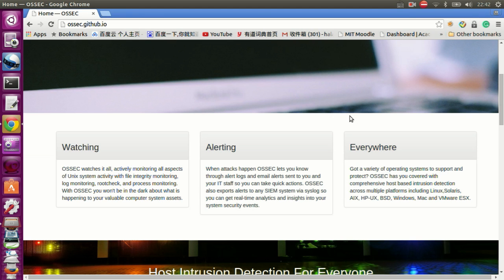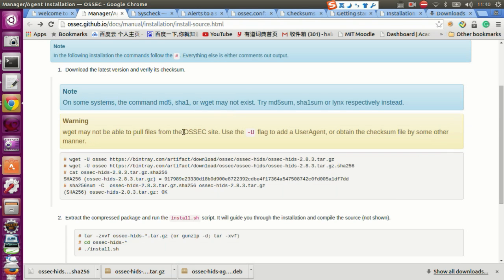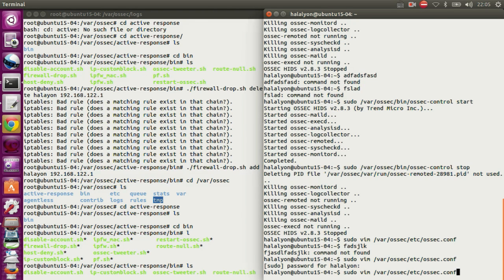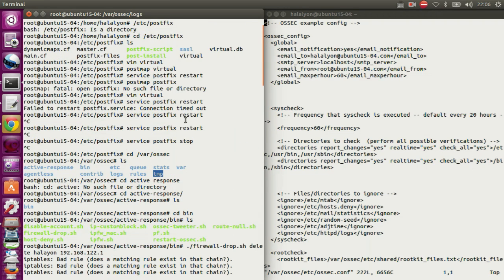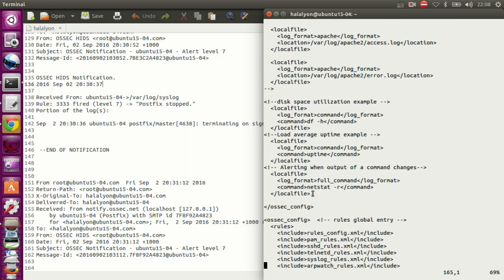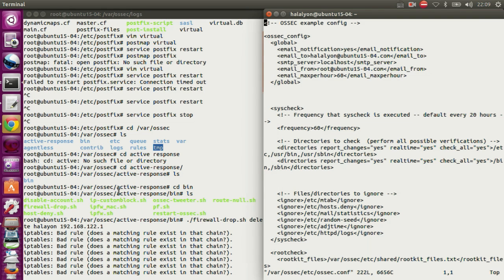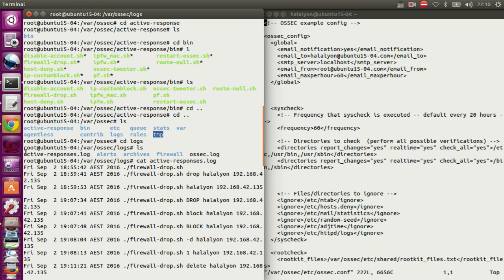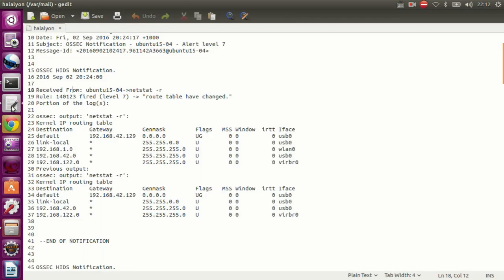Internet Security Assignment1 OSSEC HIDS